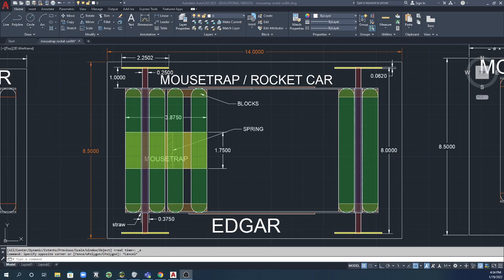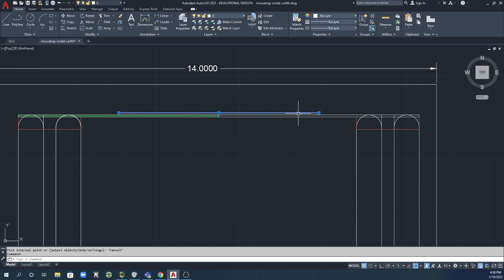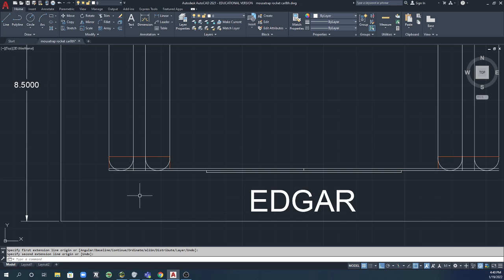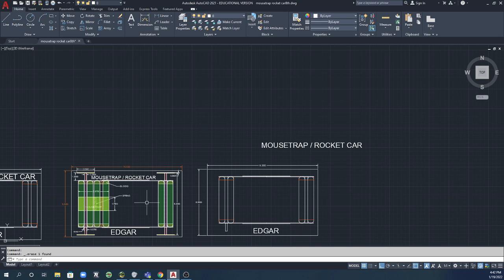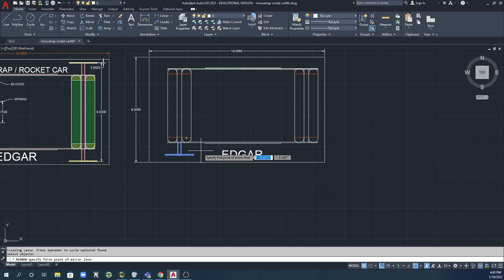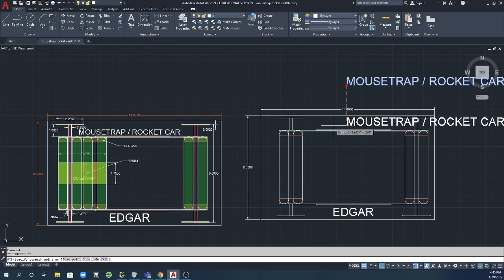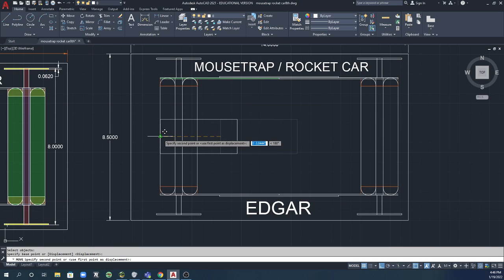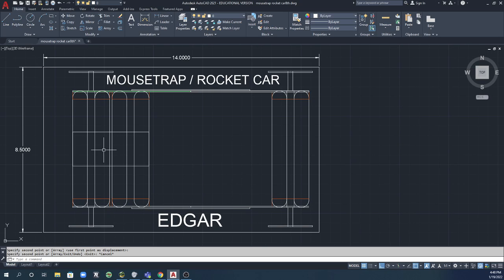MOUSETRAP ROCKET CAR PART 3